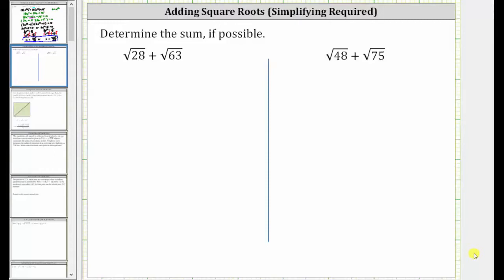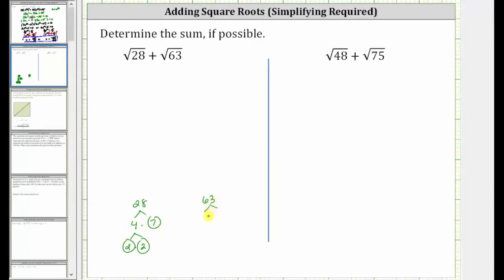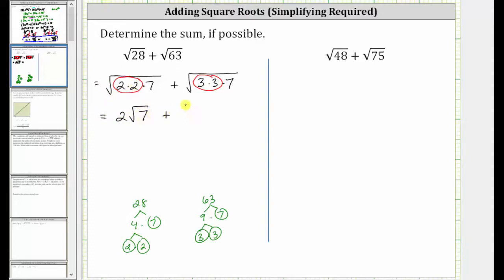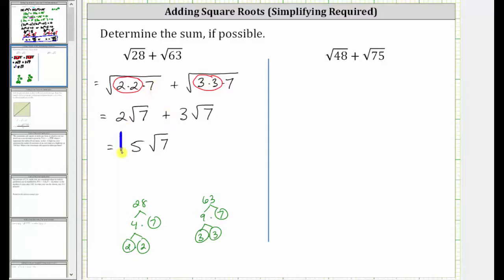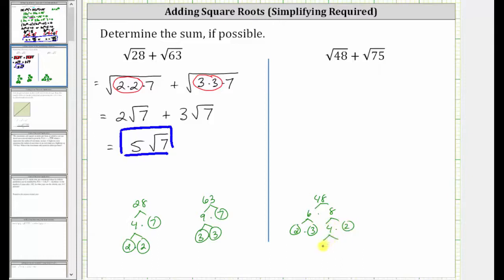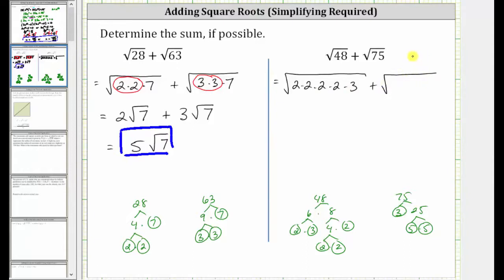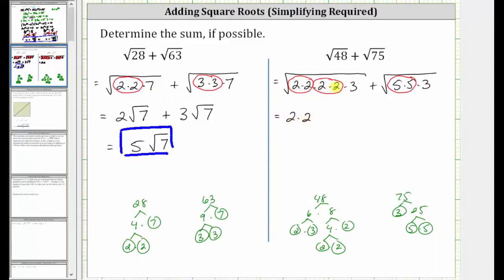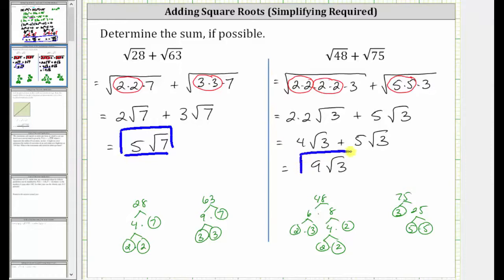Simplify and Add Square Roots sqrta^2 c+sqrtb^2 c